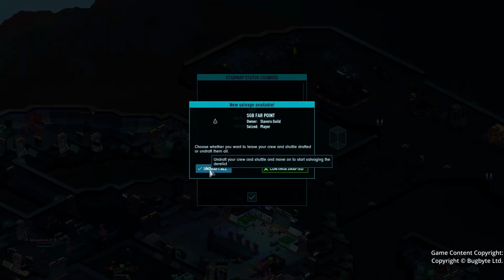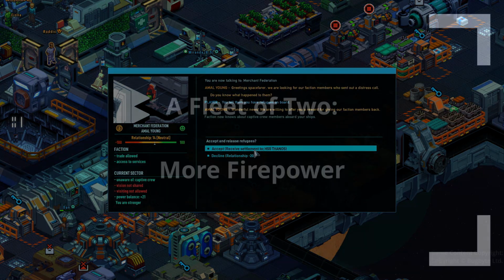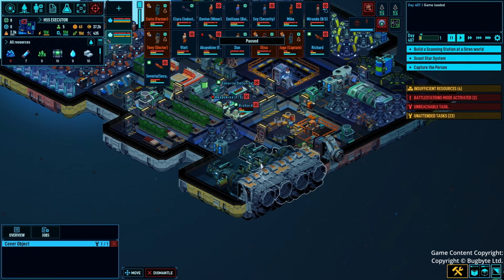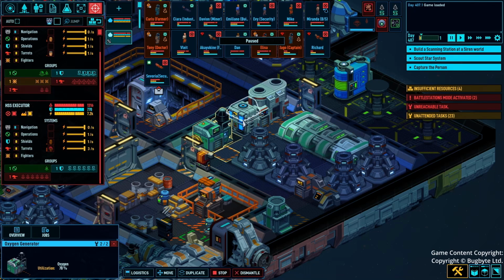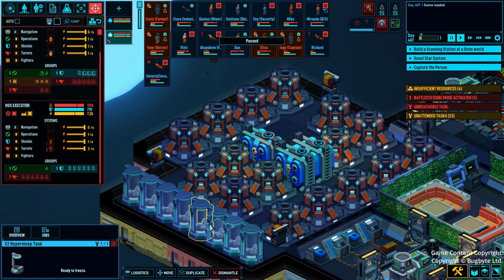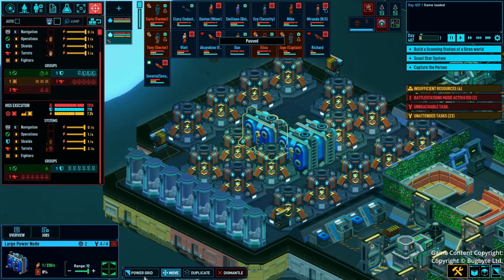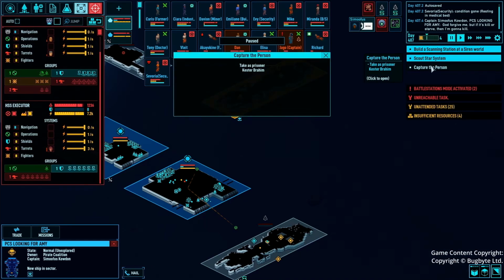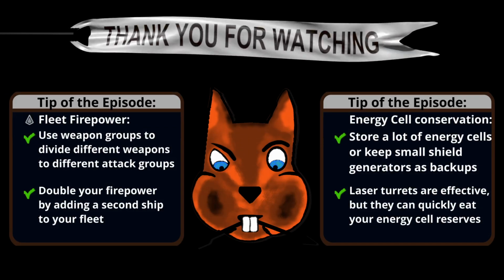Space Haven Alpha 20, Friends with Benefits Run -Ep. 4: New ship, Combat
I am concentrating in combat in this episode, mainly ship to ship combat. Overall this is all just glossing the matter. I am still in the process of going over basic game mechanics to give you and myself an idea of what is going on.

Perhaps during the the next run we can go into detail and to pick these things apart, testing different tactics and crunching the numbers. But for now, we will go over the game from start to finish and explore what the game currently has to offer, without too much number analysis.

Also I learned that Francis John has picked up the this game. I am a big fan of his content so go check out his videos about this game as well:

Chapters:
00:00:00 Intro
00:00:10 Solar Flare: Extreme Danger
00:01:03 Space Battles: Upgraded Ship vs. Enemy Frigates
00:04:28 Tip: Cargo Shuttles
00:04:50 Alien Cores: Snipe Them and Avoid Close Combat
00:05:17 Scanners: Surprisingly Useful
00:05:53 Plasma Guns: Less Accuracy and More Firepower
00:06:40 Base Fighting: Attack in Waves
00:07:28 Refugees: Opportunity for Profit
00:07:49 A Fleet of Two: More Firepower
00:10:13 Weapon Testing: Brute Force Negotiations
00:11:26 Experimental Version: We Got a Bug
00:11:57 Outro